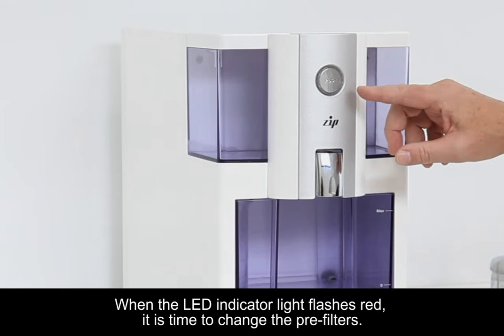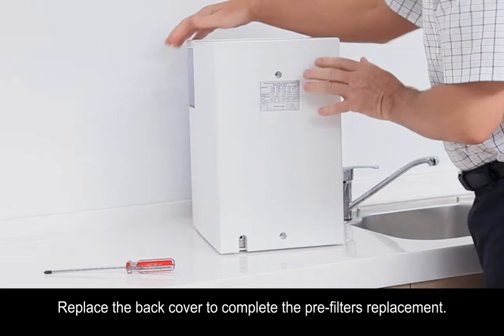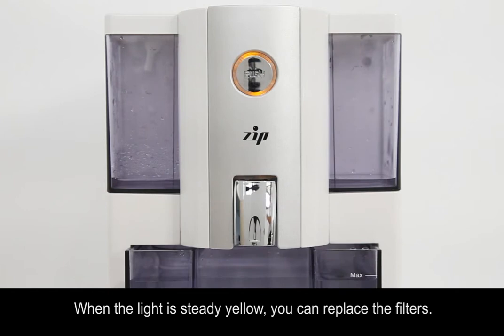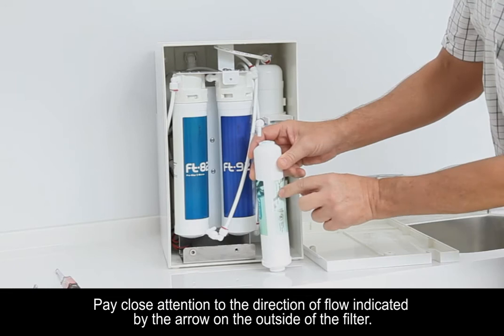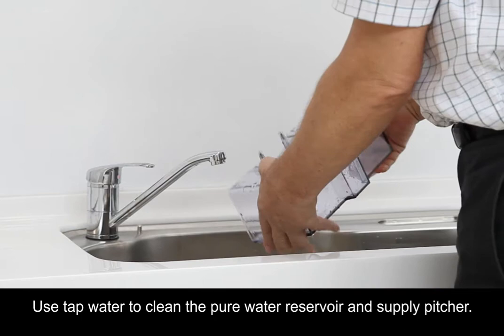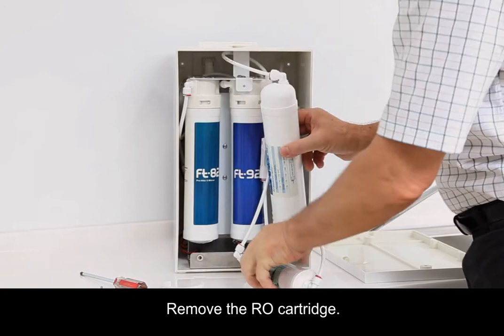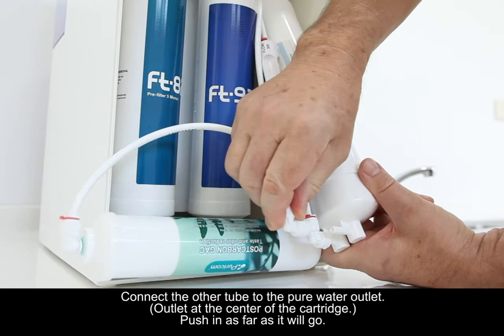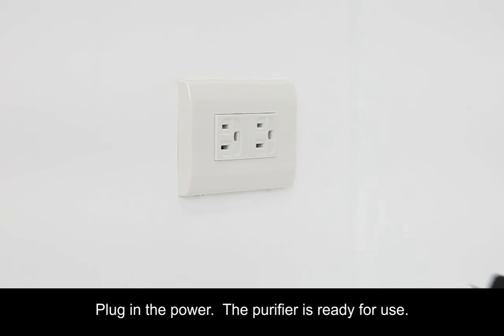├ Zero Installation Purifier ┤Filters and Membrane Replacement - ENG subtitle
Follow us in our FB fanpage:
→Zero Installation Purifier←